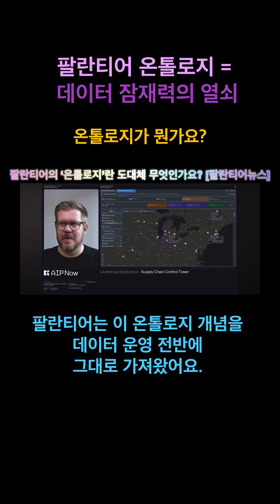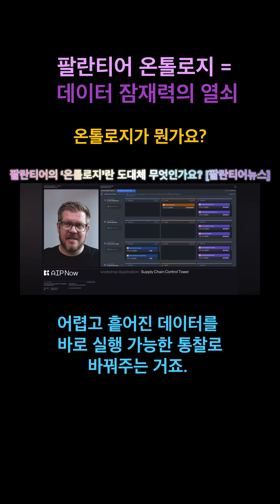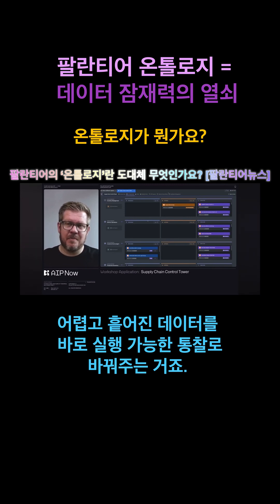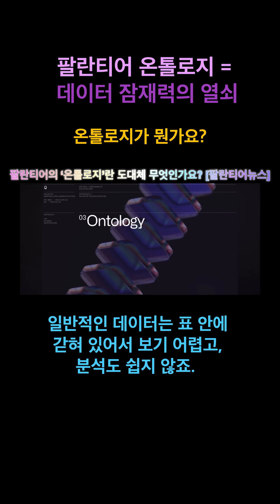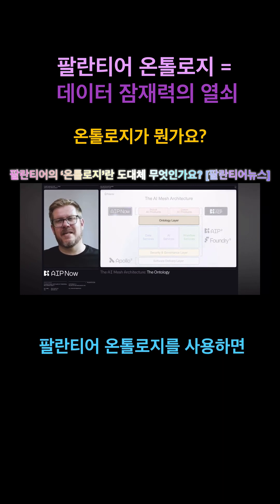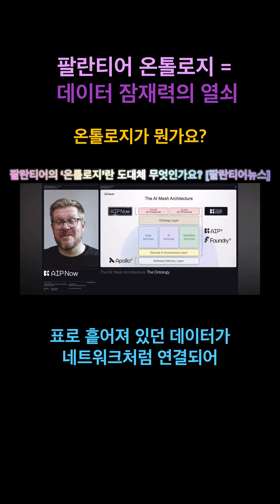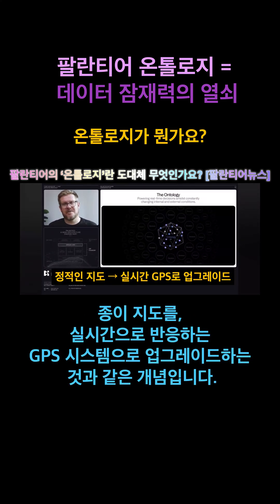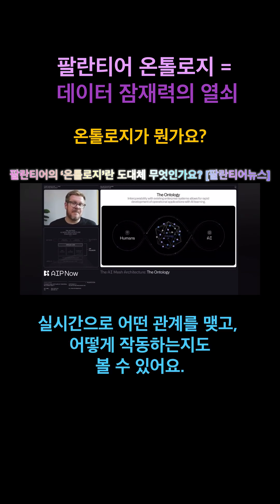팔란티어 온톨로지가 뭔가요?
팔란티어 핵심 = 온톨로지